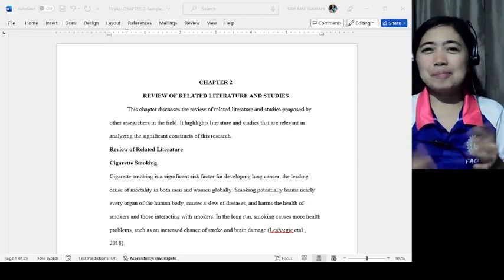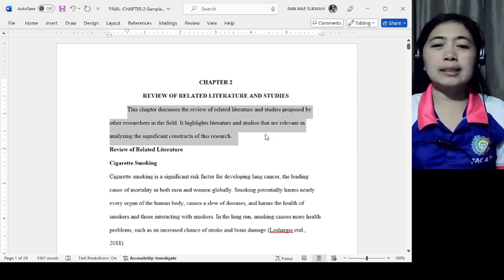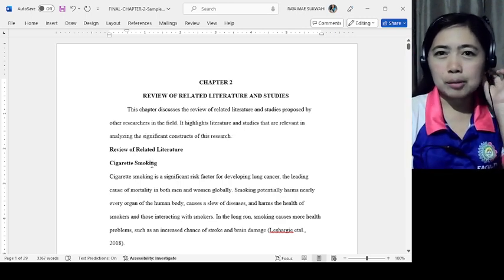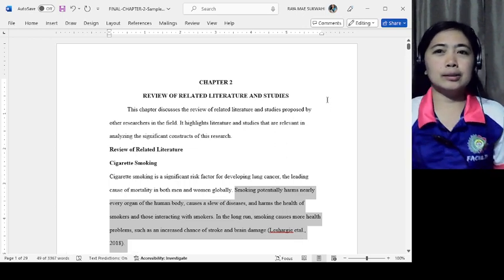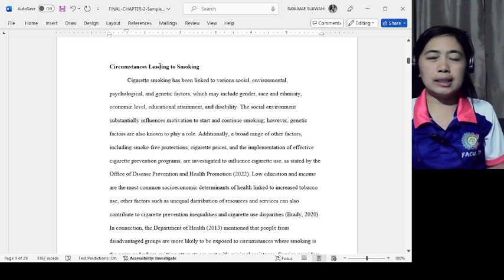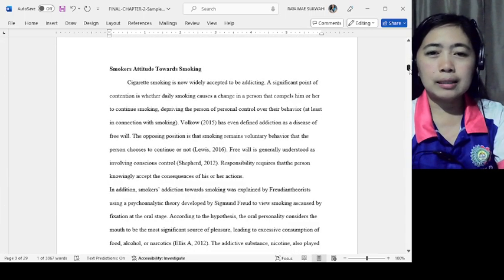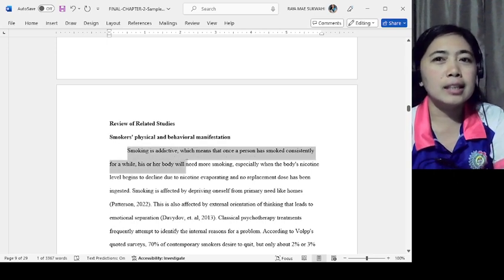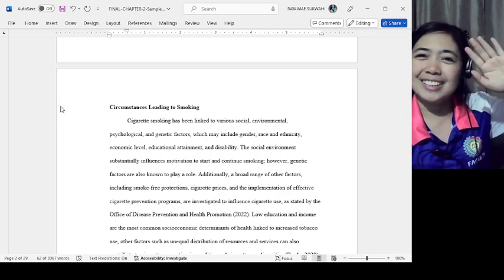REVIEW OF RELATED LITERATURE EXAMPLE|PRACTICAL RESEARCH 1|BISAYA VERSION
This is the continuation of the previous discussion. I provided the example of an RRL and explained how it is done based on the theories.

Enjoy learning, dear students!